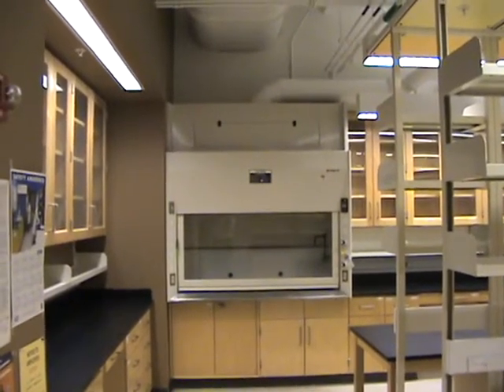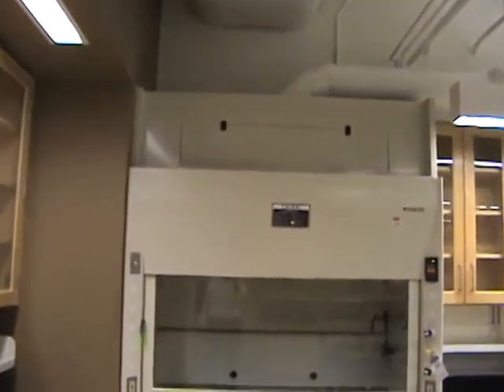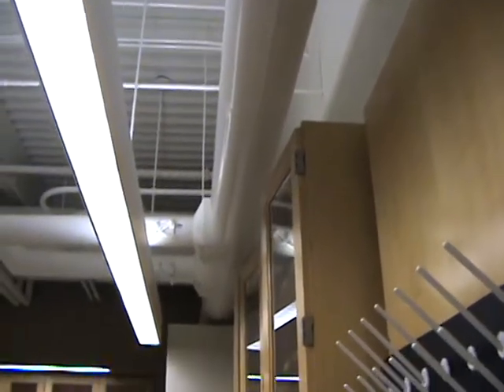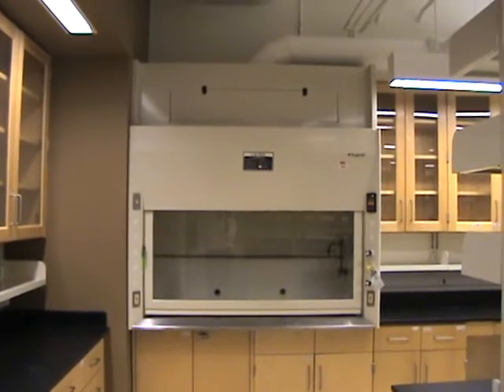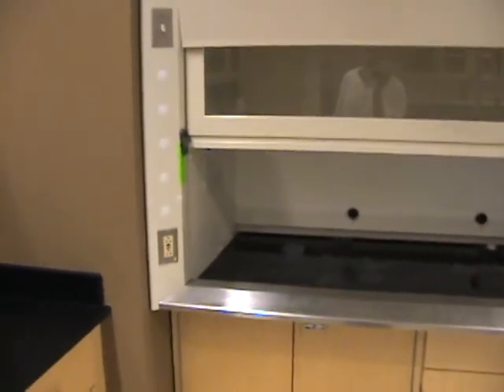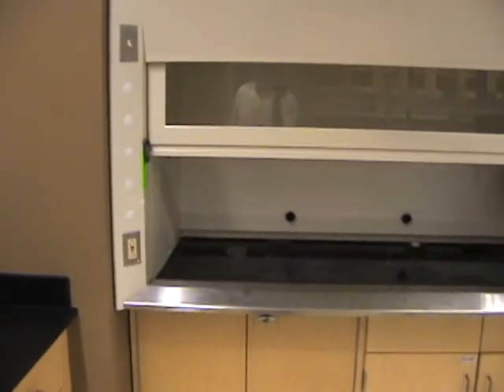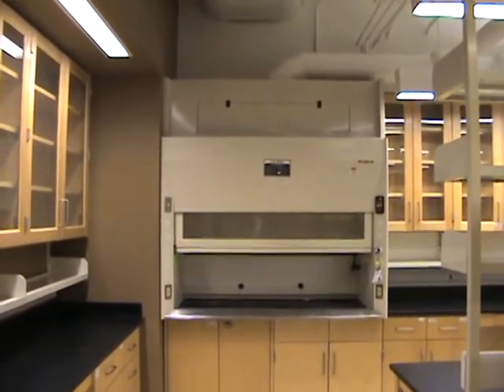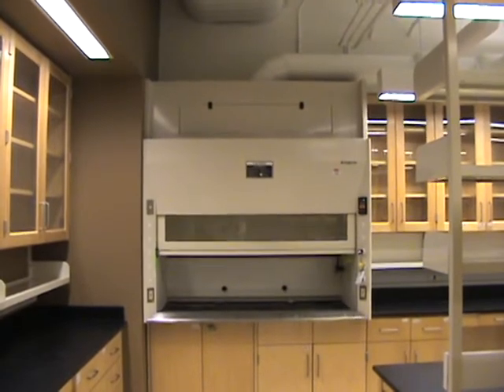Fume hoods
Fume hoods are generally installed in incubator labs where chemcials are involved.